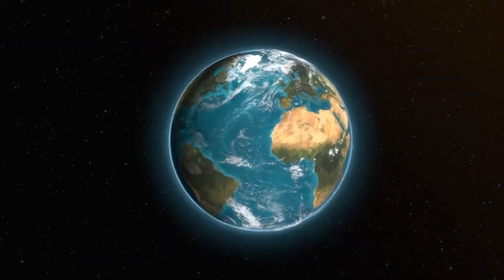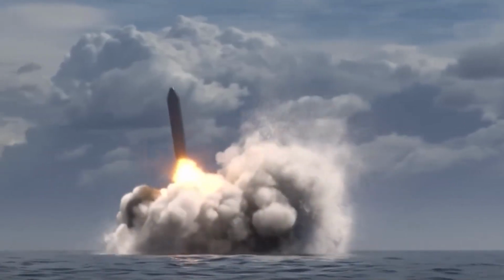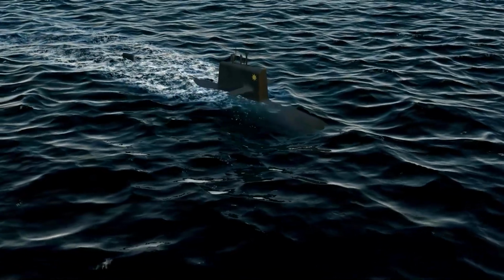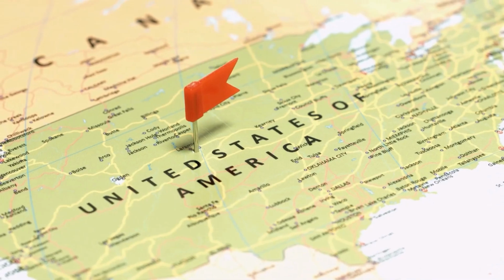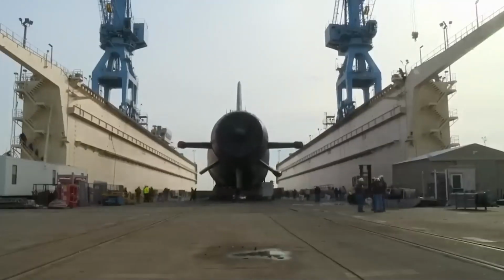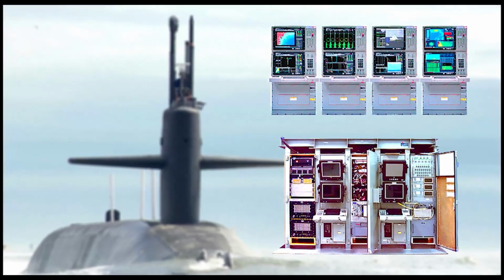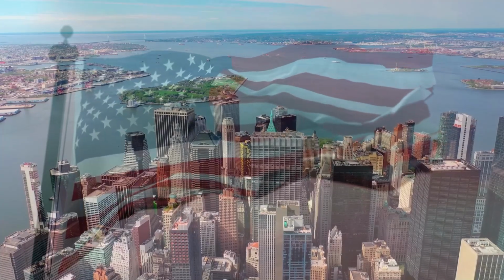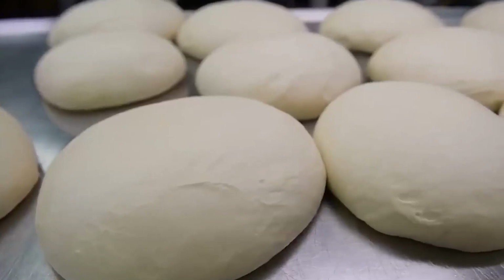What Lies Inside the Heart of the US Submarine?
We cannot ignore the silent protectors beneath the surface as we journey through the world's oceans. We can call these protectors Ohio-class submarines. They are the hidden task force of the United States, securing the seas.
These incredible engineering wonders are hidden and always alert, adding to their charm. As we navigate through the sea and its currents, we'll explore the fascinating details of the biggest US submarine in history. We'll learn how they were created, what they do, and why they are essential for worldwide peace and stability.